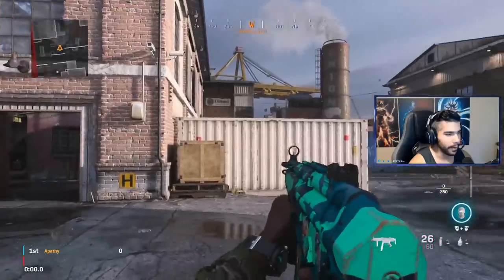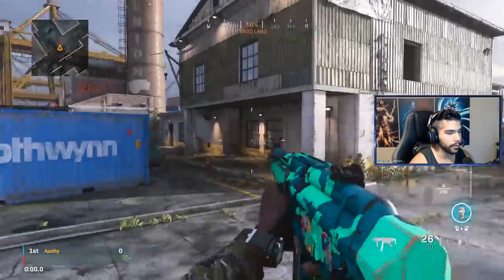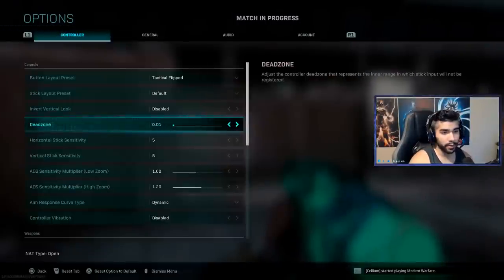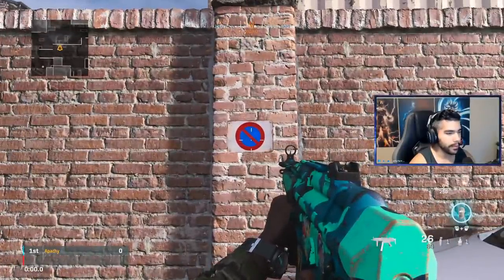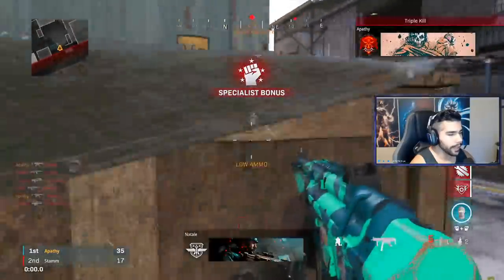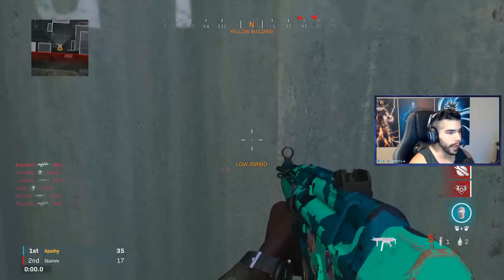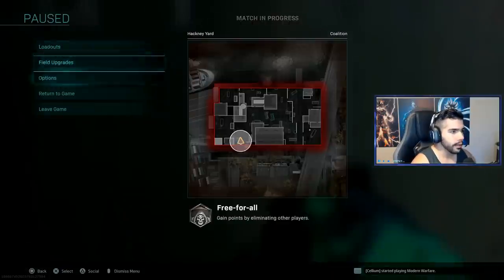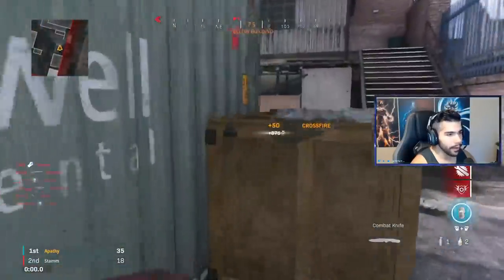BEST DEADZONE SETTINGS in MODERN WARFARE! (Pro Player Tip)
Today I go in DEPTH and talk about the Deadzone a lot and whats the best setting!

♥ Apathy Bracelets -